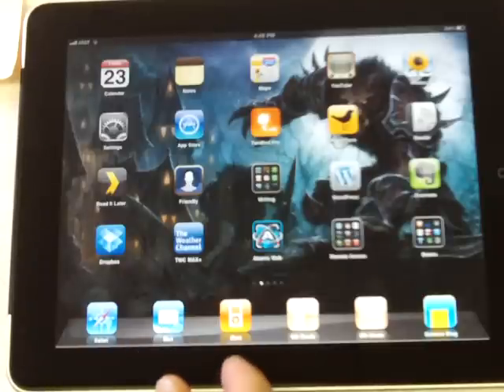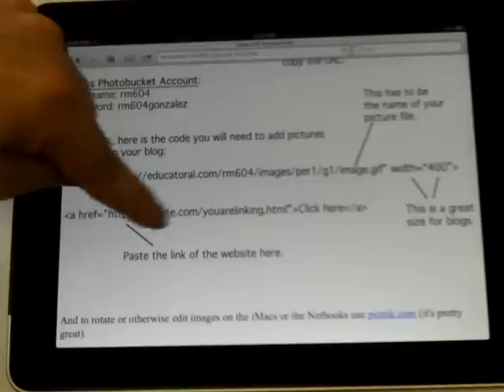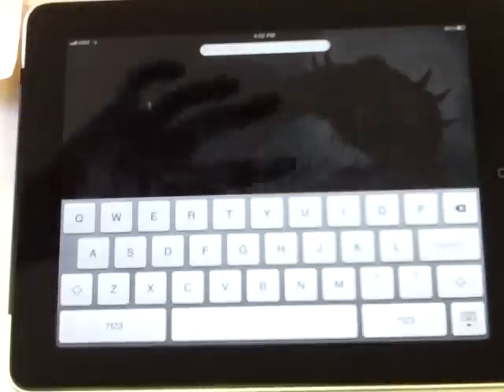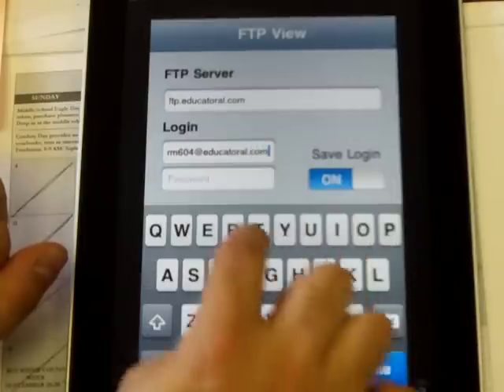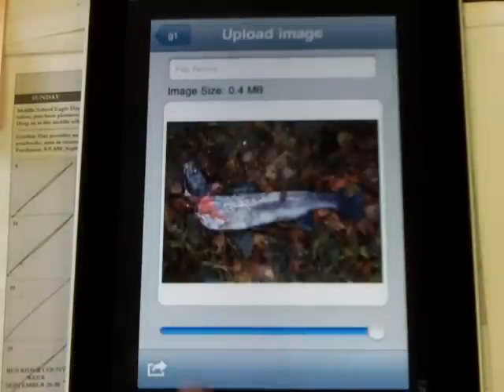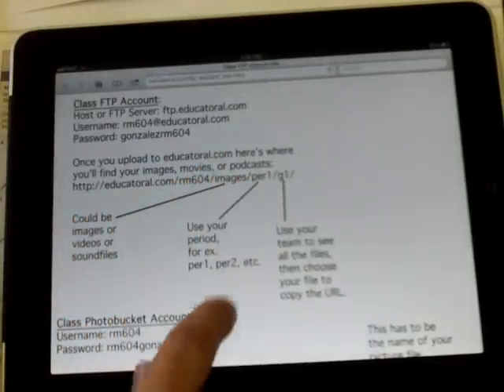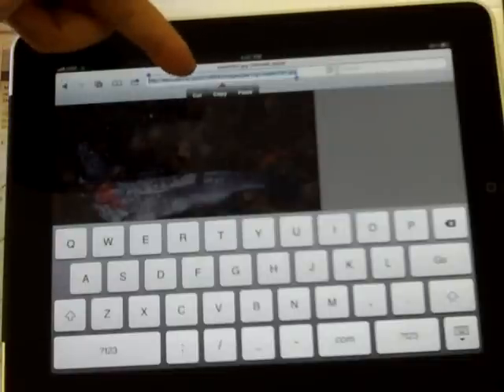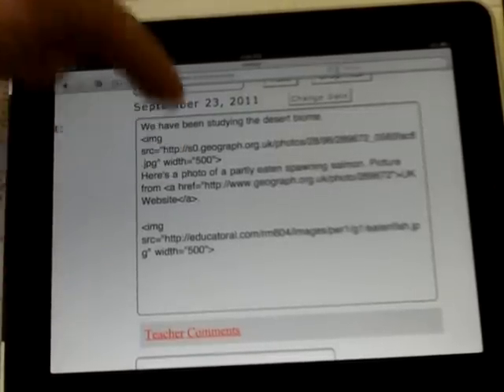iPadTutorial3d.MOV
iPad tutorial 3 part 4 on putting photos on your class blogmeister blog. Shows how to find and access our class FTP info to upload your photos to our server account. Then shows how to put that uploaded photo on your blog. Shows how to use the app FTPView to do the uploading. FTPView is a great app!